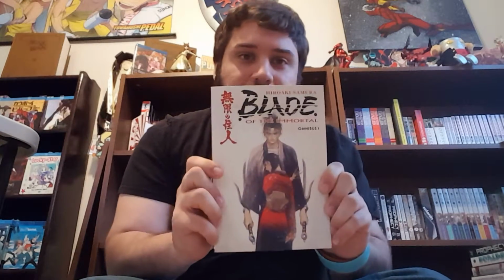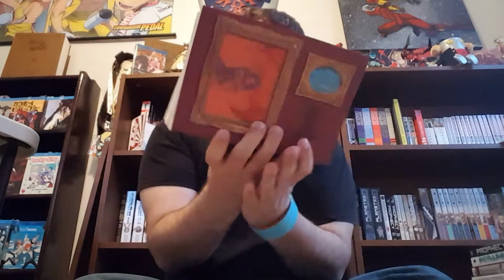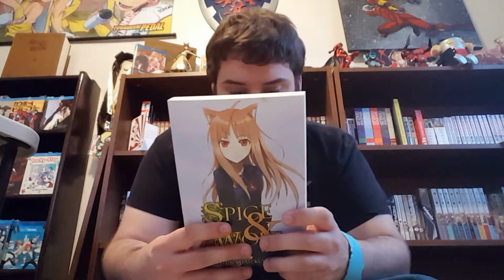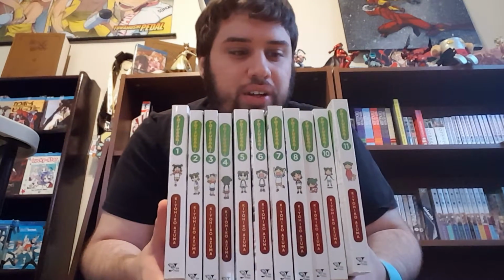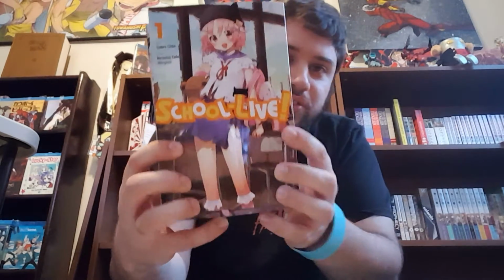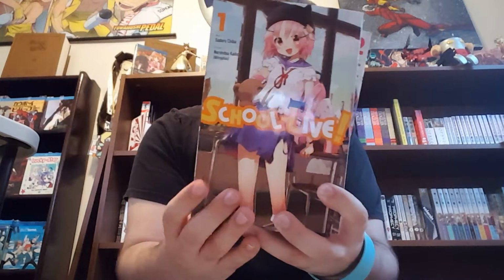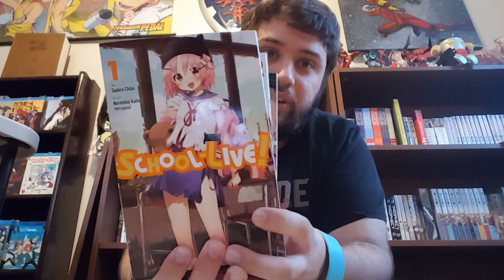Pollyama's January 2017 Manga/Anime Haul - 50+ Items!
All anime was bought from Rightstuf and the manga was mostly bought at Barnes & Noble (using their B2G1 sale) and Rightstuf